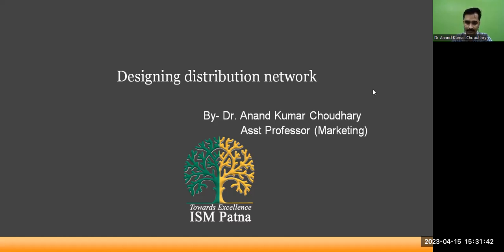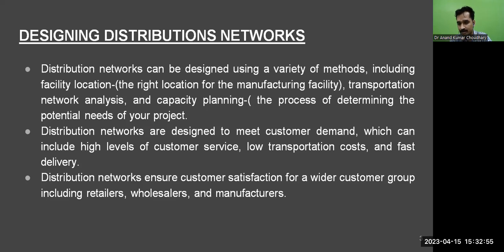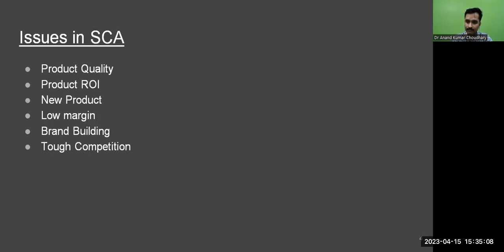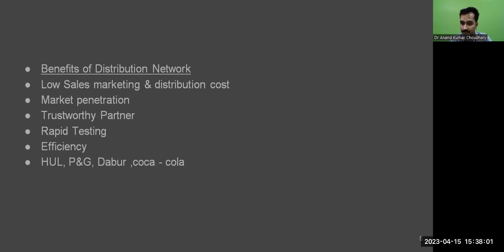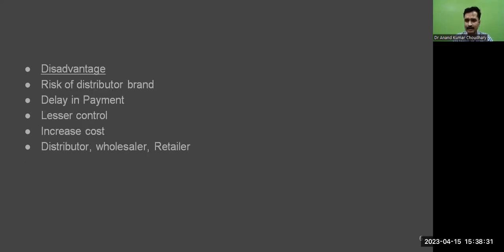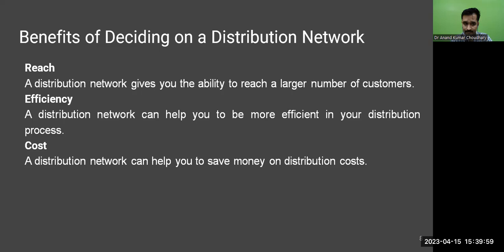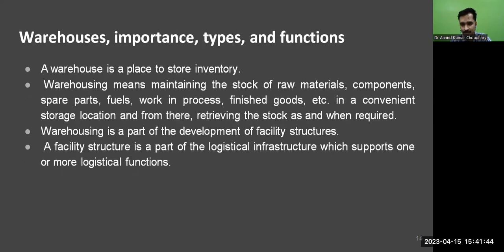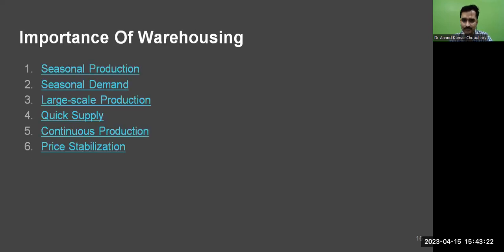Supply Chain Analytics PGDM VI 4 By Dr Prof Anand kumar Choudhary